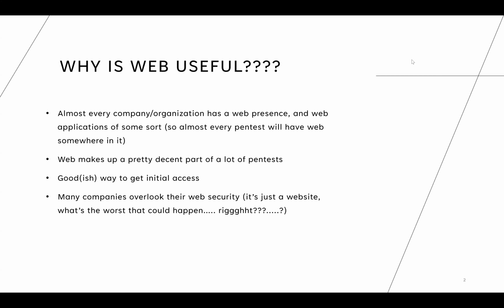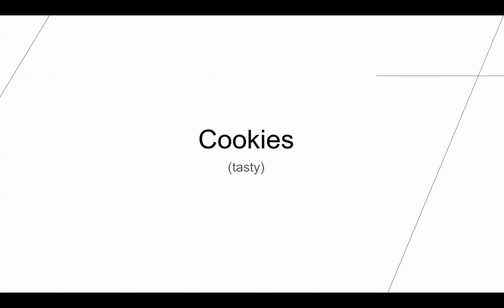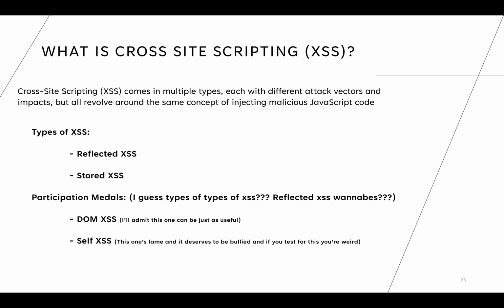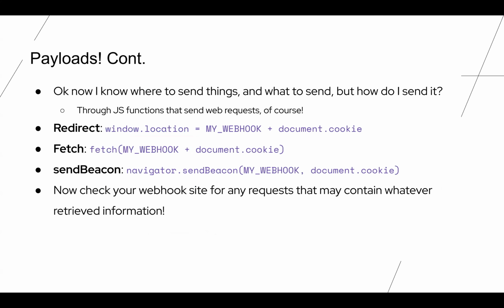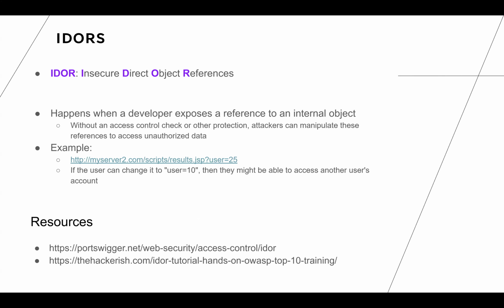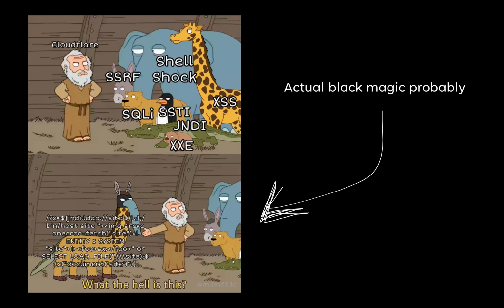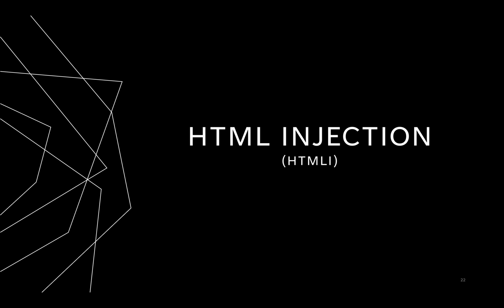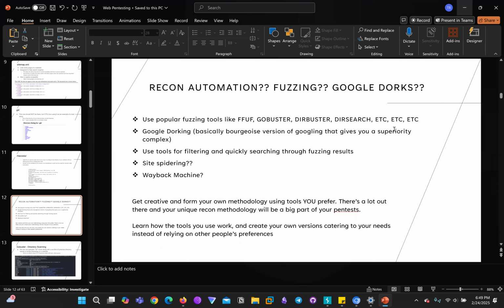Red Team - Introduction to Web Pentesting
Tristan Ratchev gives an overview on various aspects of web penetration testing.